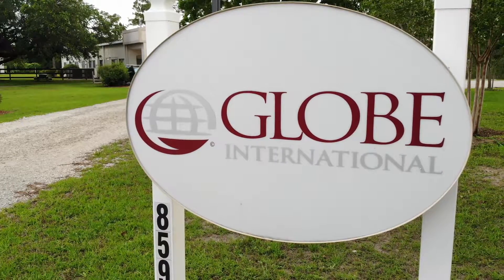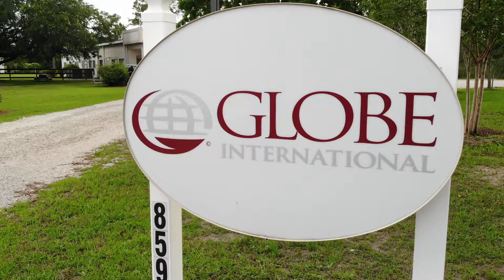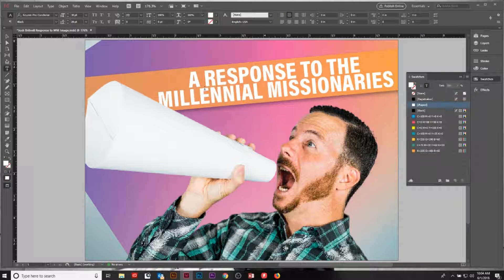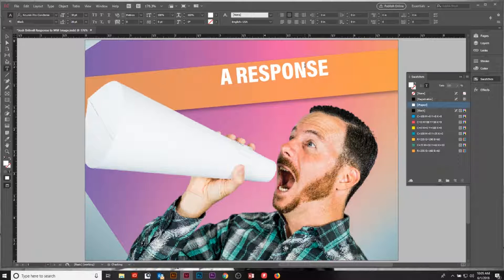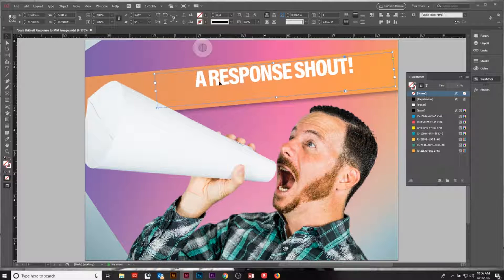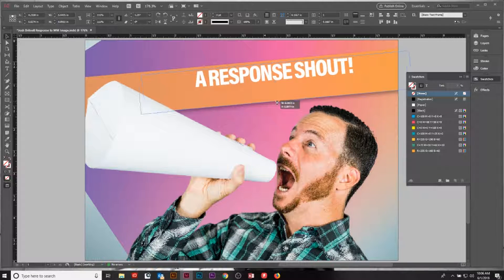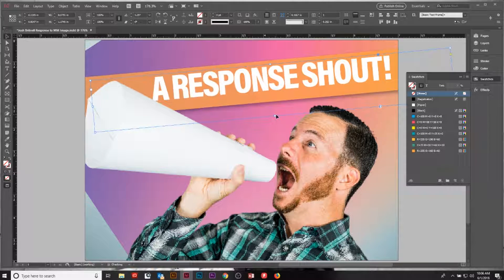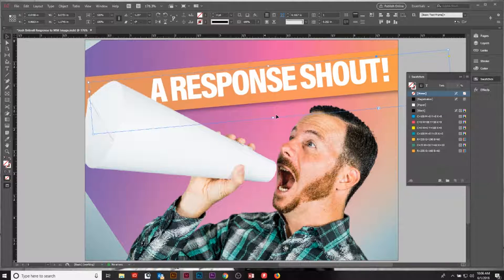What is Tracking in Graphic Design and How to Change Tracking in Indesign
In this video we are going to talk about tracking in Graphic design and how to use tracking within Indesign. Tracking is a great feature within Indesign and you should be using it as a graphic designer.

► Drone Footage captured by the DJI Mavic Air

In this Graphic Design tutorial about tracking I will talk about what tracking is and I will discuss how to use tracking within Adobe Indesign.

What is tracking?
Tracking allows you to change the space between each letter within an entire sentence, paragraph, or word.

When you extend or decrease the tracking you will make the space between all of the letters within your selected text field wide or narrow depending on which way you increase or decrease the tracking.

► If you are interested in what Kerning is you can watch the video on Kerning here!